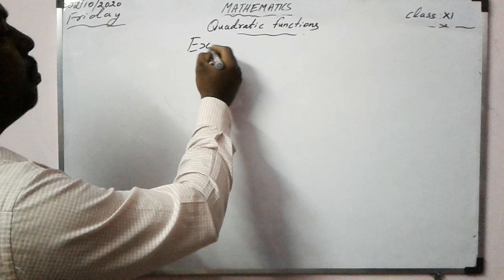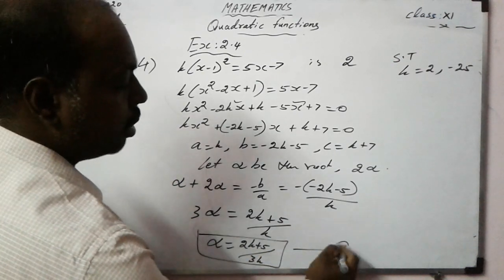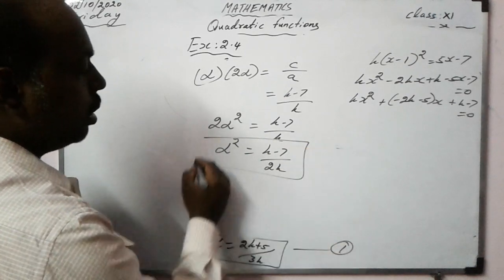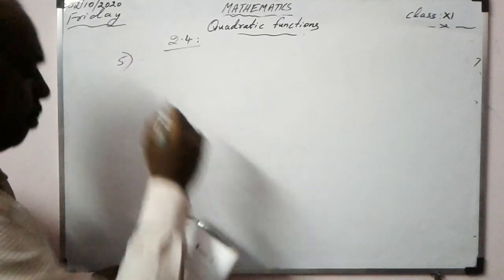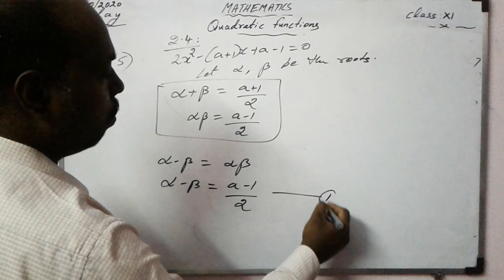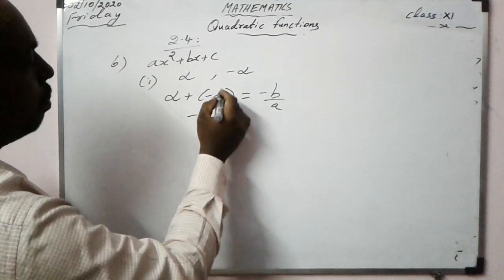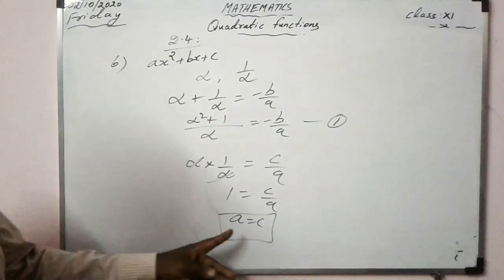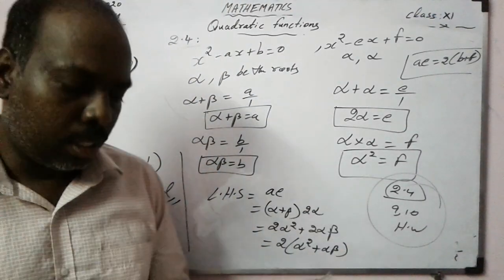GRADE 11 MATHS (QUADRATIC FUNCTIONS) 03.10.2020 9 AM